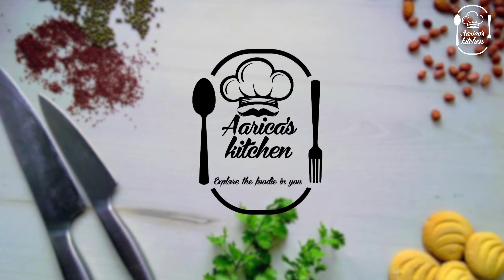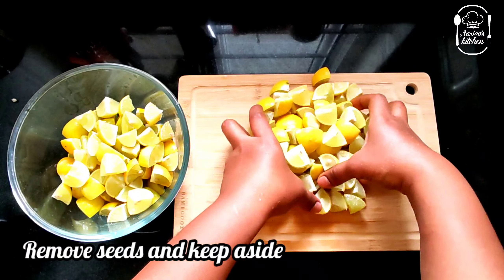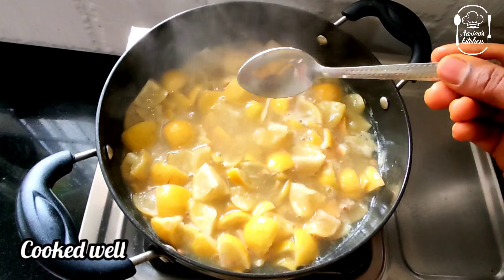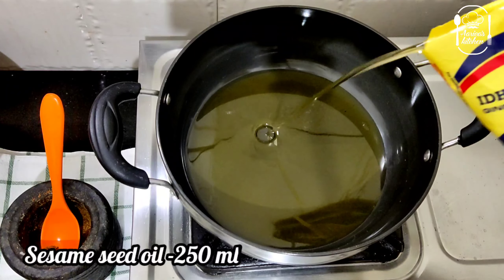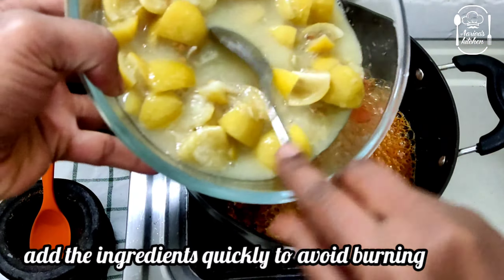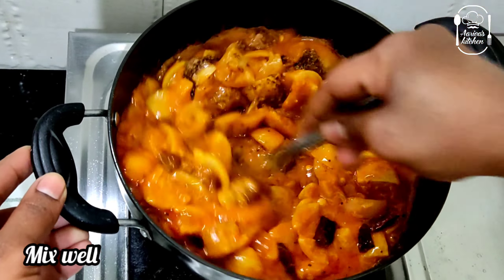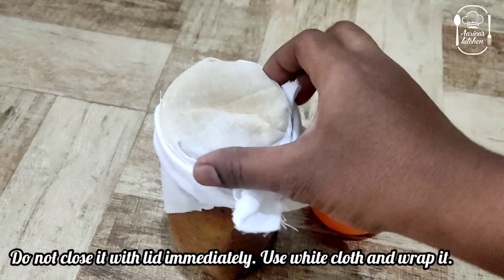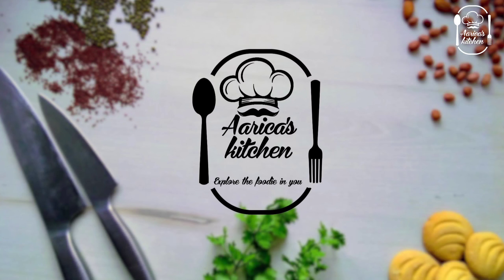Instant Lemon Pickle திடீர் எலுமிச்சை ஊறுகாய்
தேவையான பொருட்கள்:
எலுமிச்சை - 20
தண்ணீர்-400 மில்லி
கடுகு - 1 ஸ்பூன்
வெந்தயம் - 1 ஸ்பூன்
சீரகம் - 1 ஸ்பூன்
நல்லெண்ணெய் - 250 மில்லி
கடுகு
வத்தல் - 5
பெருங்காயம் - 1 ஸ்பூன்

Ingredients :

Lemon - 20
Water-400 ml
Mustard - 1 spoon
Fenugreek - 1 tbsp
Cumin - 1 spoon
Sesame seed oil - 250 ml
Mustard
Red chilli – 5
Hing - 1 spoon